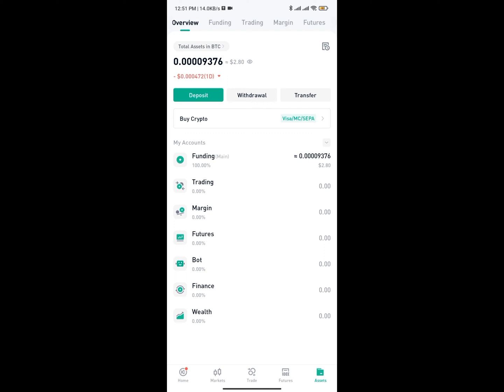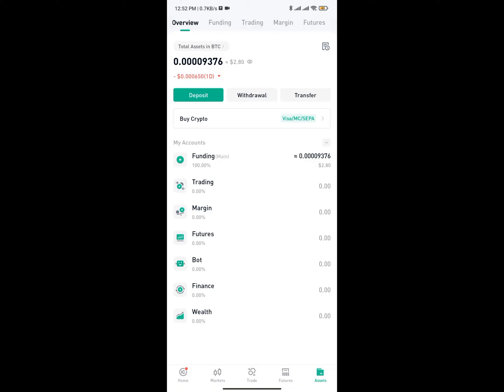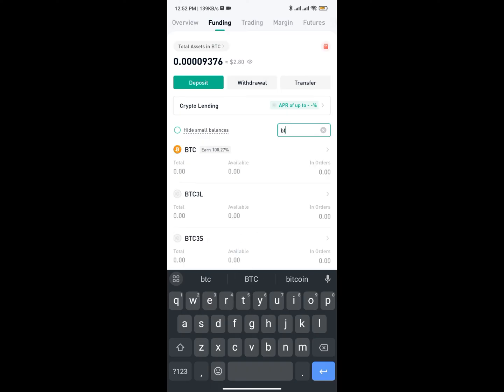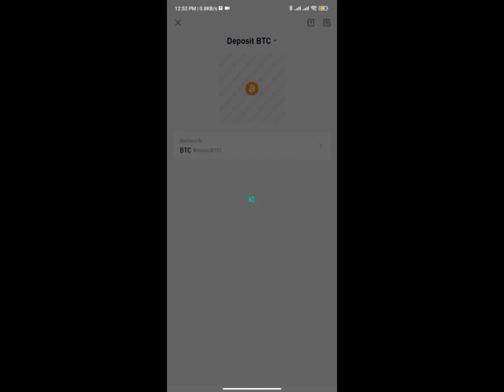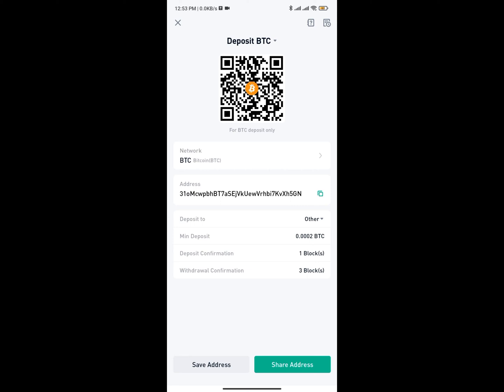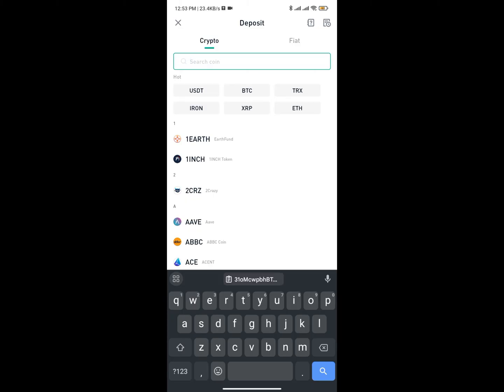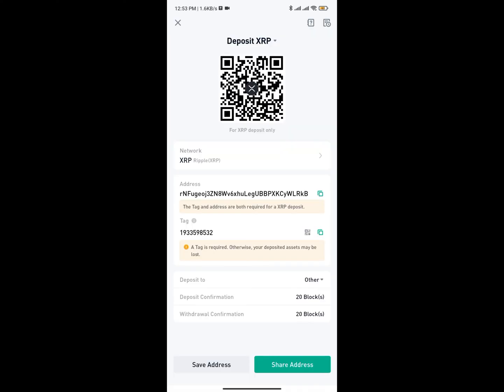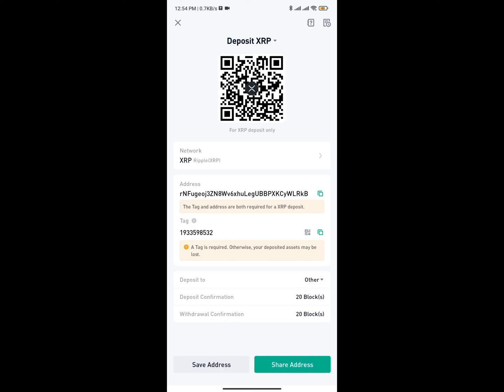How to Find Your Kucoin Wallet Address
In this video, i will show you How to find your wallet address on Kucoin, Are you looking to receive cryptocurrency from someone?

If you are, you need to find the wallet address for the cryptocurrency that you want to receive. Each cryptocurrency has a different wallet address.

For example, if you want to receive Bitcoin, you need to send your Bitcoin address to the person. If you send a wallet address other than Bitcoin, your deposit may be lost. When that happens, you won’t be able to get it back.